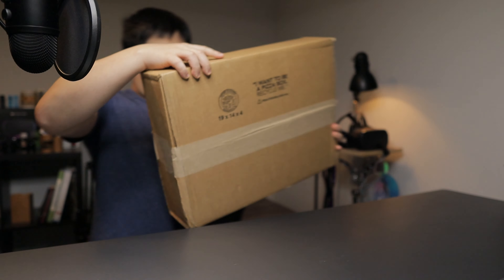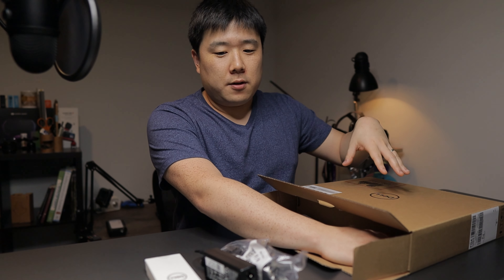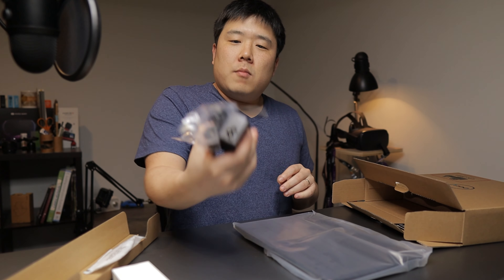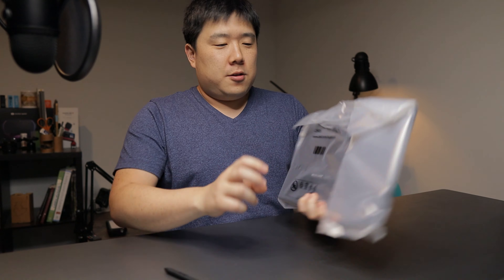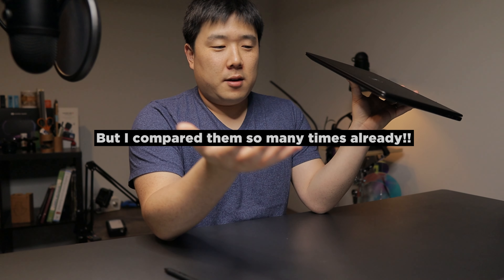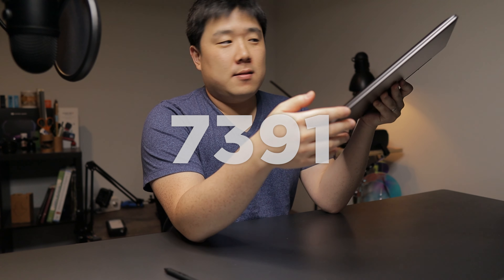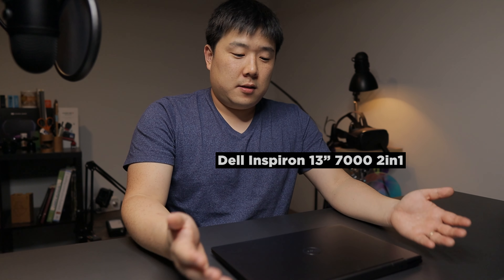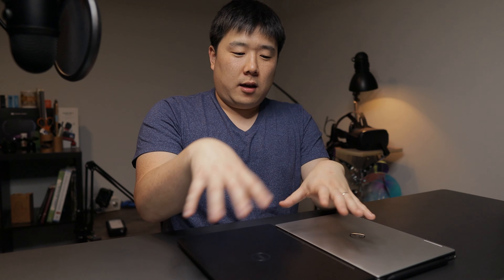Dell Inspiron 13" 7000 2-in-1 4K Laptop (7391) Unboxing - Cheaper than XPS 13"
I also bought Dell Inspiron 13" 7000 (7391) recently to test it against XPS 13" as it was much cheaper. This is an unboxing video, and the full comparison and review video will follow later!

VAVA USB-C Hub:

RAVPower 65W PD Charger: